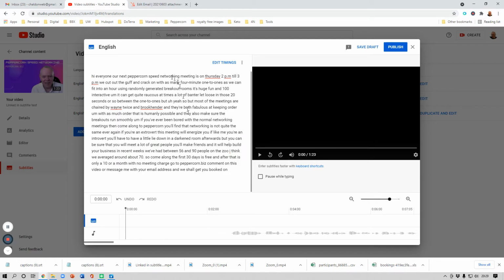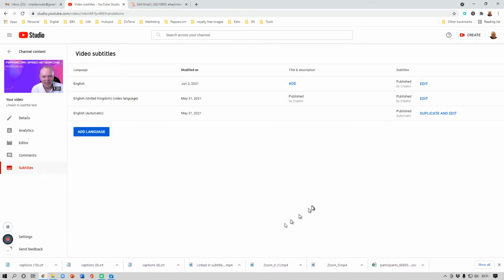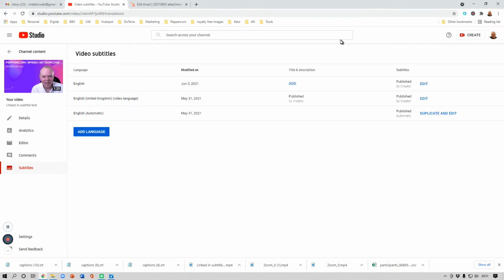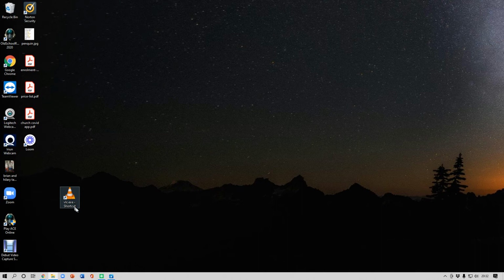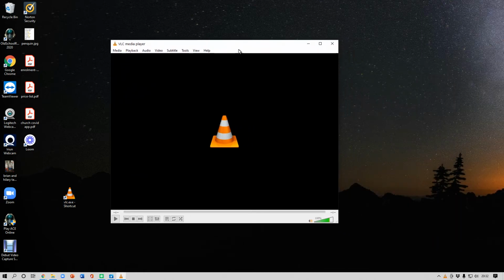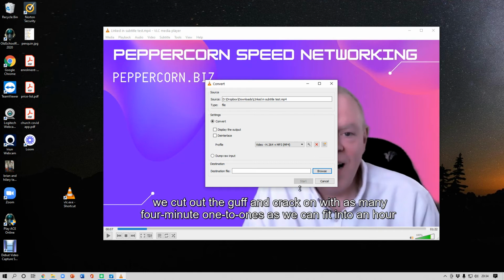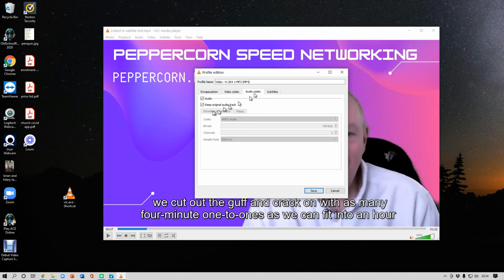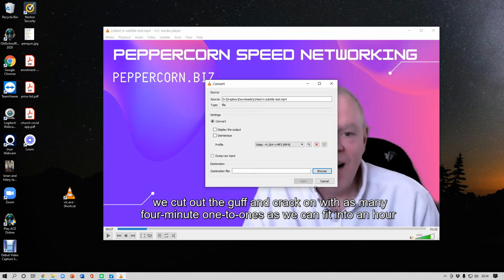Burn subtitles into a video for free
Create presentations with burned in subtitles using Zoom, YouTube and VLC